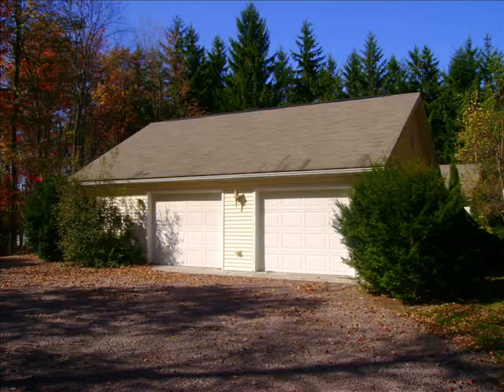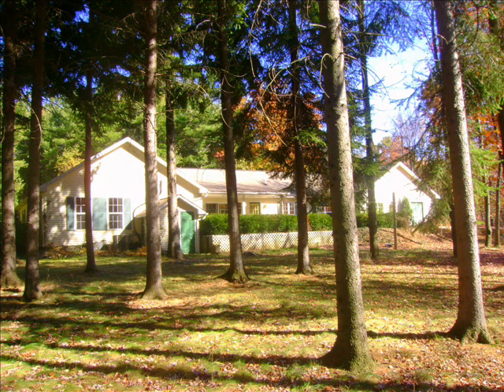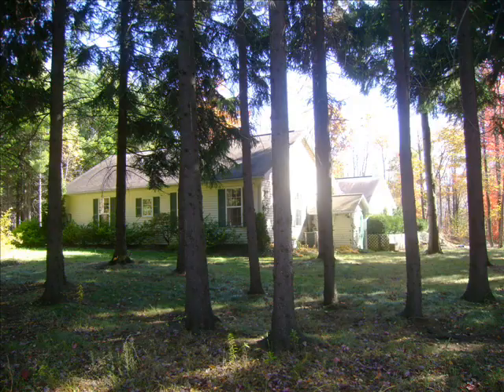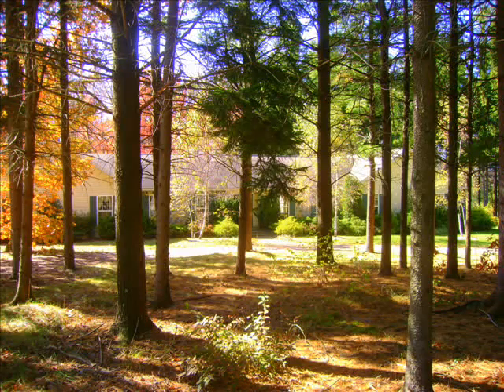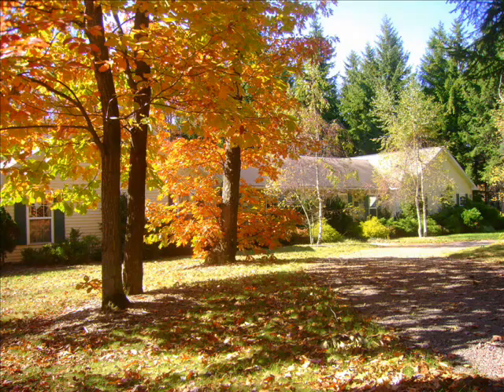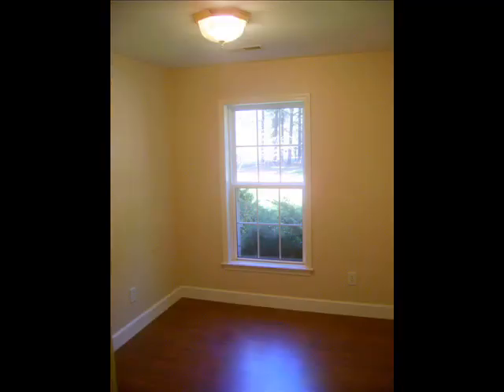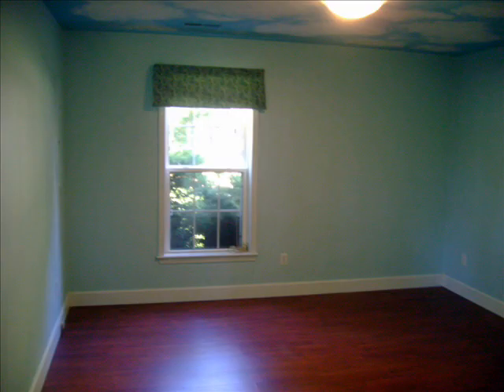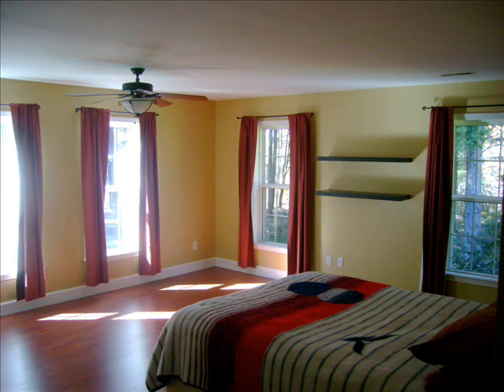House for sale Garrett County Renovated, Large, Great Property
3BR 2.5 BA Rambler On 2 Wooded Acres In Bluelick Subdivision. Home Completely Redone. Upgrades Include Laminate Flooring, Granite Counters, Huge Master Suite With Walk In Closet, Jetted Tub, Seperate Shower And Private Outdoor Access. Shed 2 Car Garage And Attic For Storage. Breakfast Room, Formal Dining Withe Built In Bookcases, Fireplace, And Much More